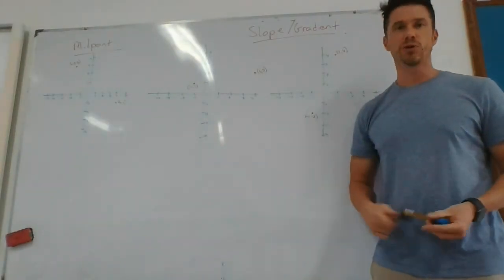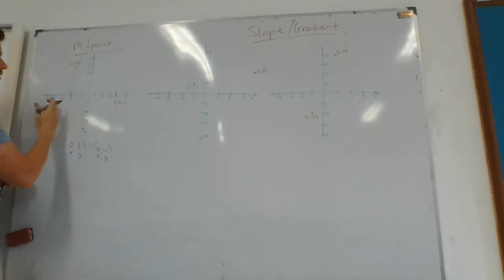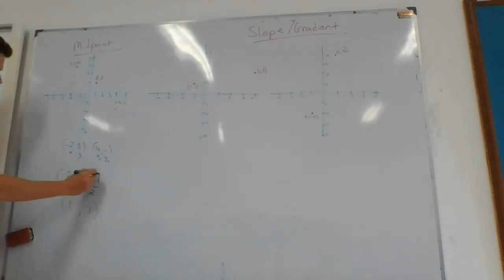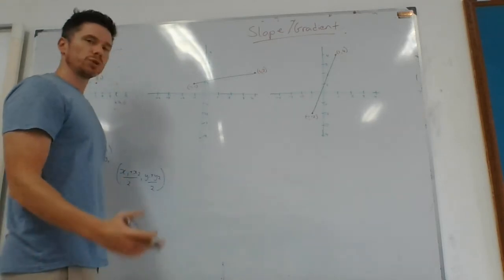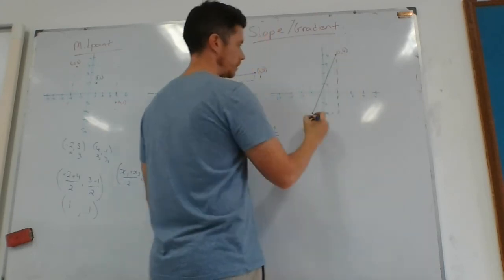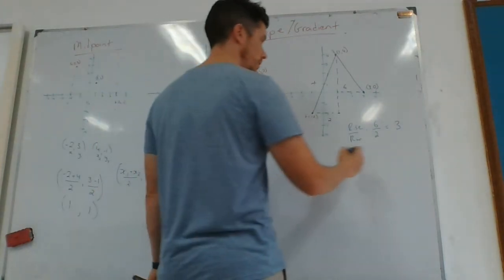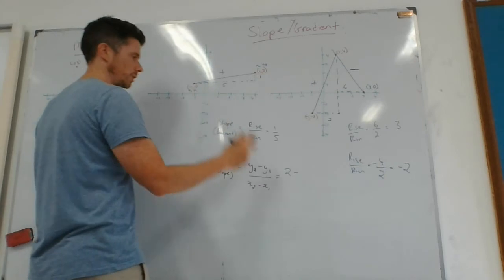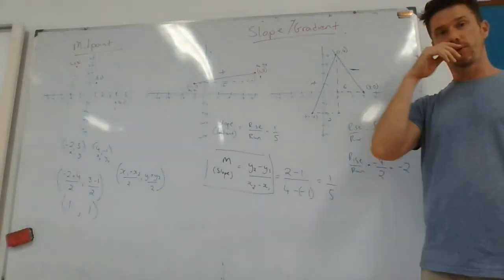Year 10 Core Midpoint and Slope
Coordinate geometry - midpoint and slope (gradient) of a line